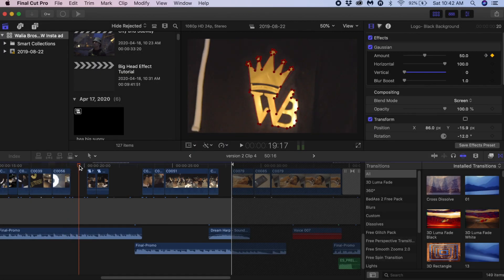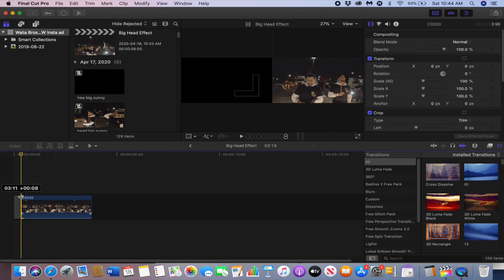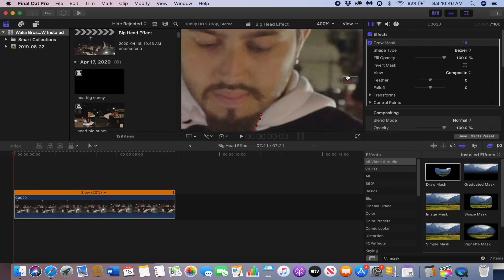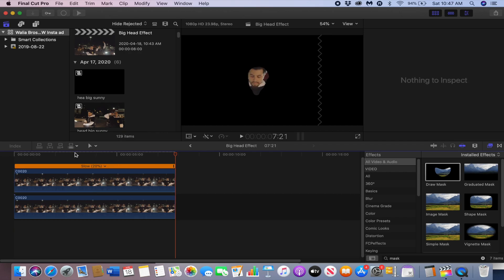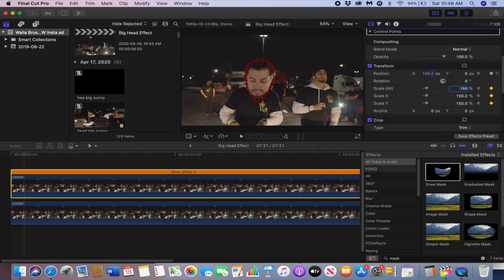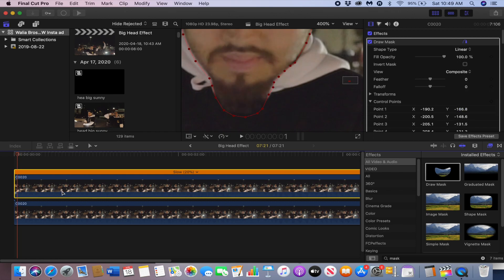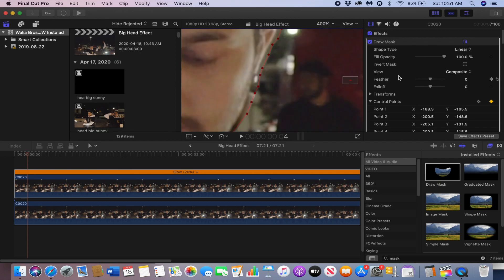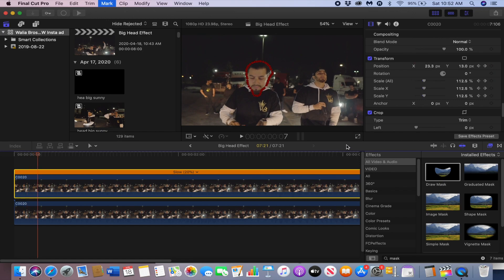Big Head Effect | Final Cut Pro X Tutorial